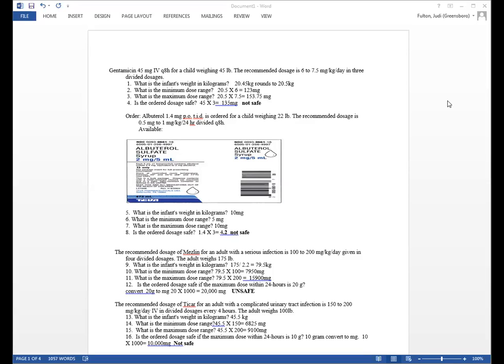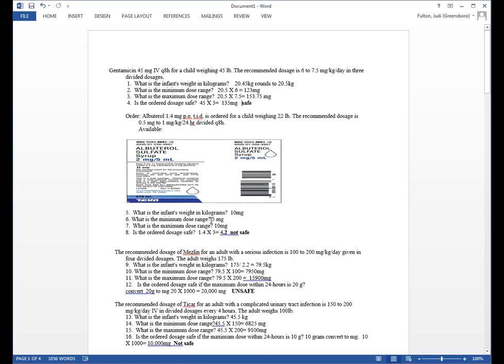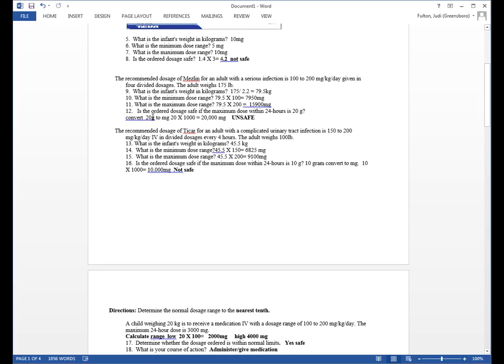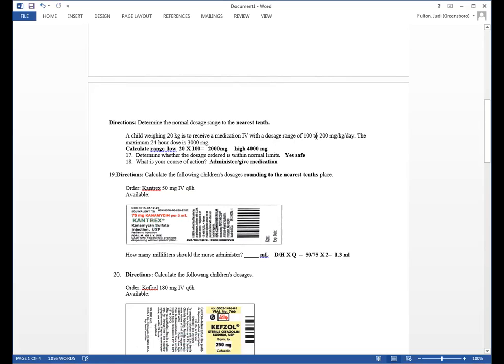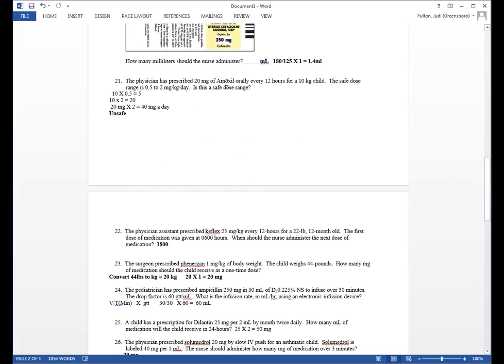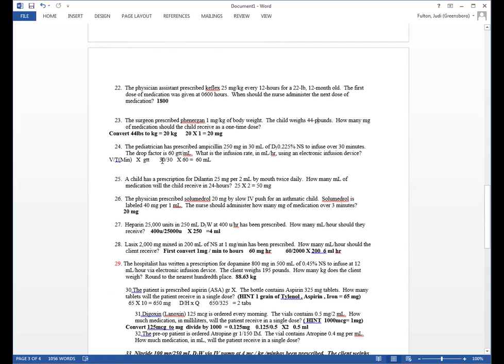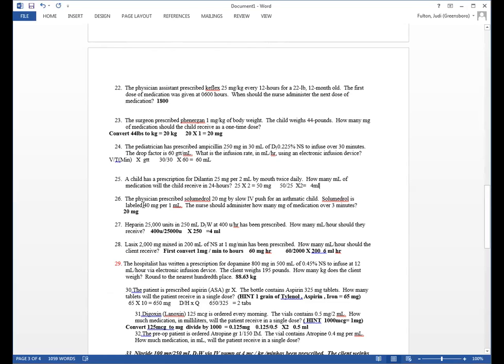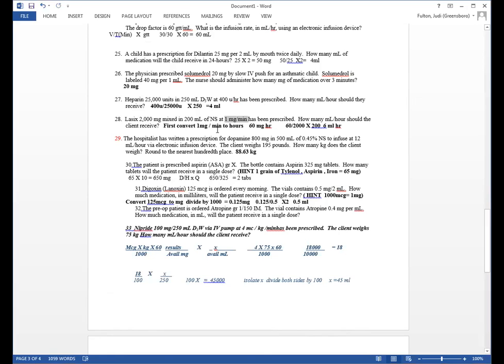Review for 111(final)